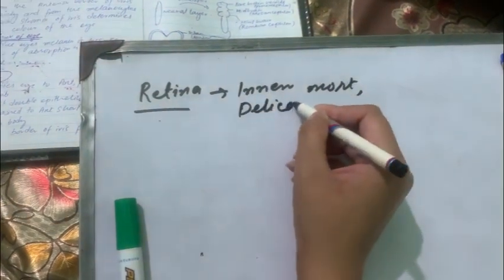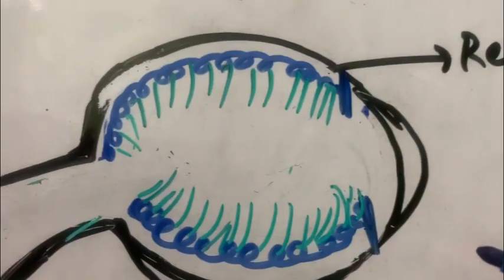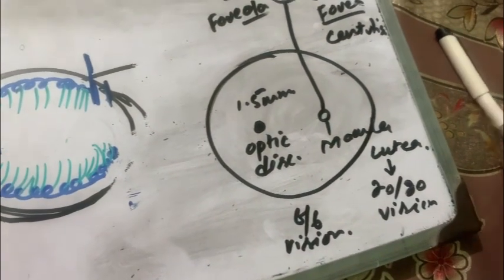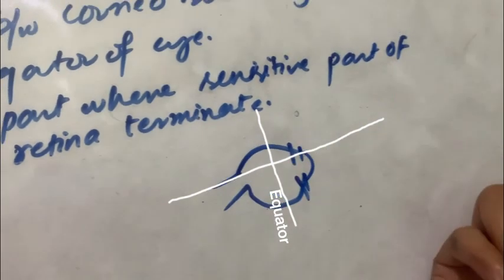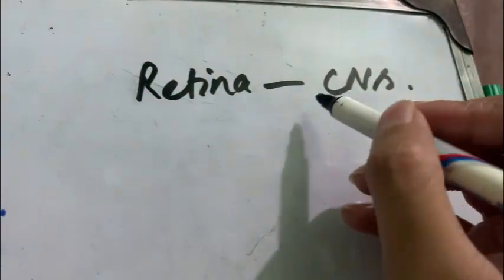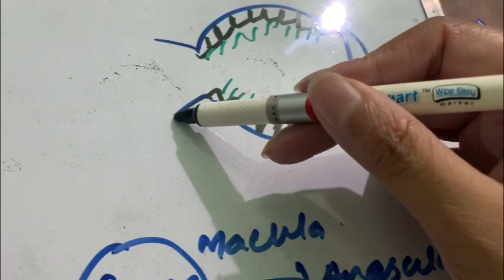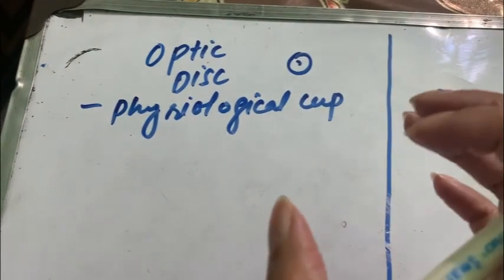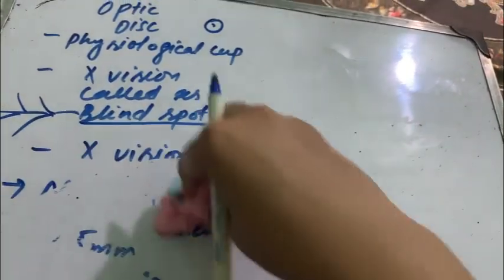Retina Lec # 1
• Introduction to basic anatomy of eye •Introduction to origin of retina
•Embryology of retina
•Blood supply to eye
•Choriocapillaries blood supply to choroid
•Difference between optic disc and macula.